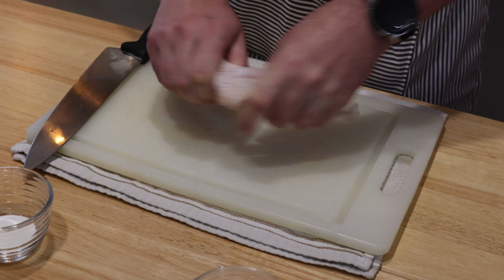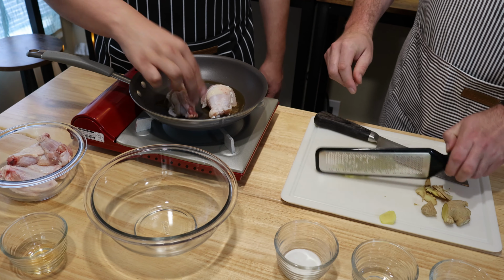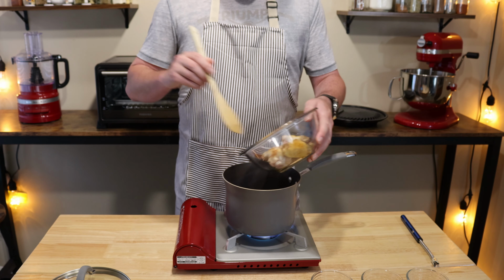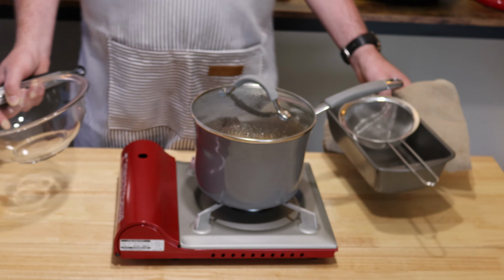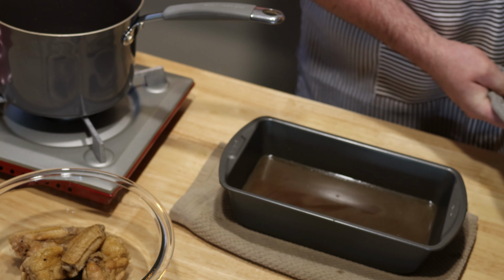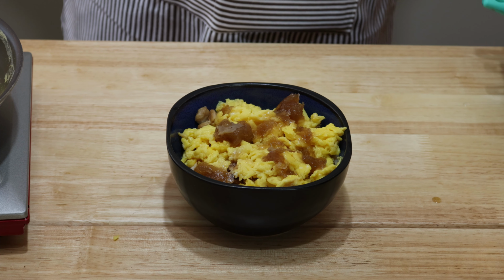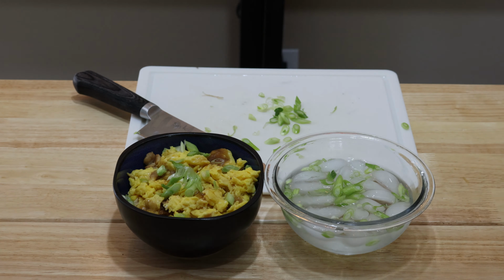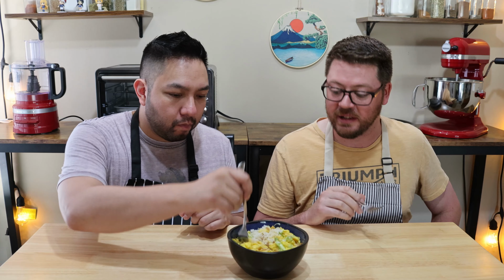How to Make Transforming Furikake Rice | Episode 2 - Food Wars (Shokugeki no Soma)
Unfortunately we weren't successful in creating the jelly, but it turned into a nice drizzle of sauce at the end. Not a bad experience overall! :)

💠COOKWARE💠
KitchenAid Food Processor
Toshiba Toaster Oven
Iwatani Grill
Iwatani Butane
Mortar and Pestle

💠STAGING GEAR💠
Flooring Mats
Kitchen Island
Bar Tops & Stools
Spice Glasses
Storage Glasses

💠FILMING GEAR💠
Canon EOS R5
Canon Mount Adapter EF
Canon EF 24-70mm f/2.8L
Rode VideoMic Pro+